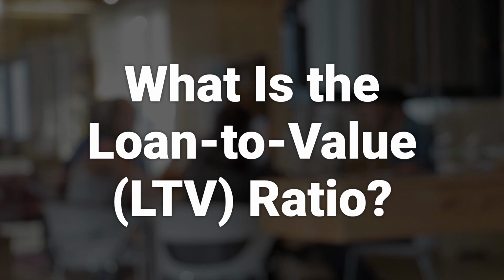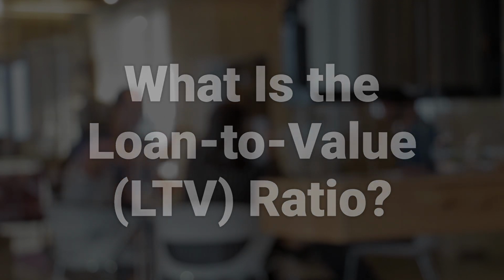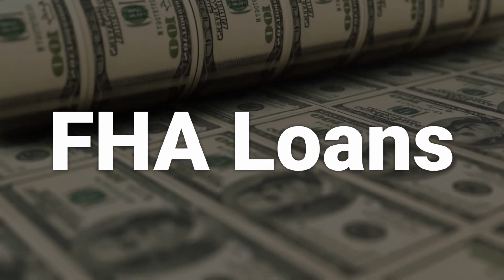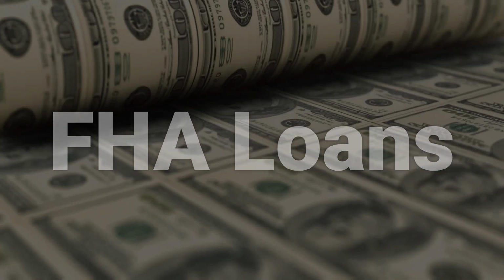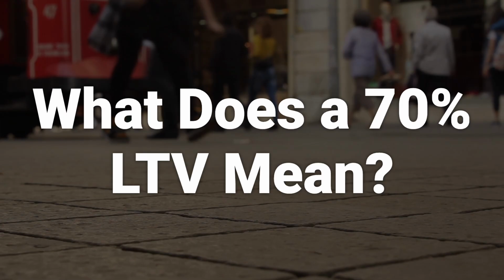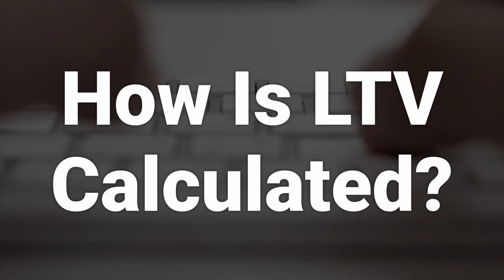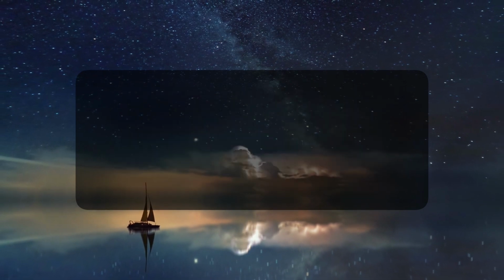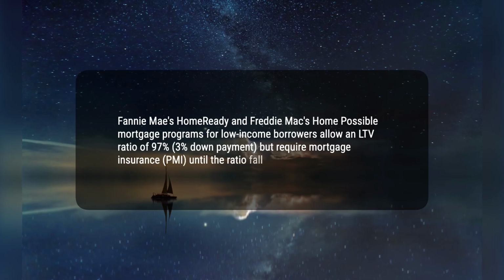Loan-to-Value (LTV) Ratio: What It Is, How to Calculate, Example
The loan-to-value (LTV) ratio is an assessment of lending risk used in mortgage lending. It is calculated by dividing the amount borrowed by the appraised value of the property, expressed as a percentage. Lenders use the LTV ratio to determine a borrower's risk, and it can have an impact on the mortgage approval and terms.